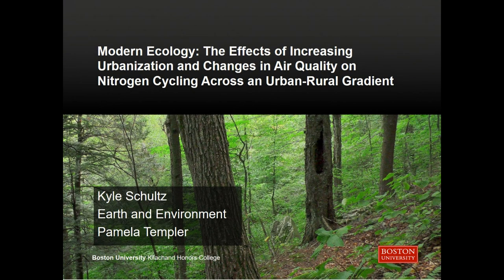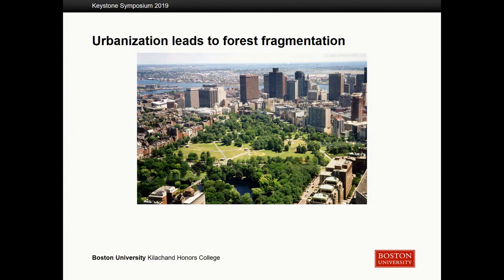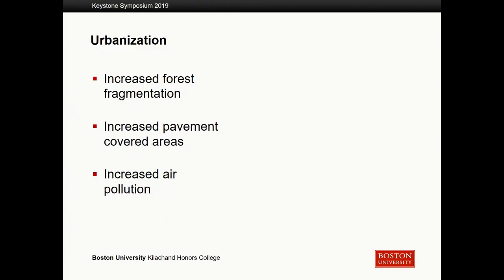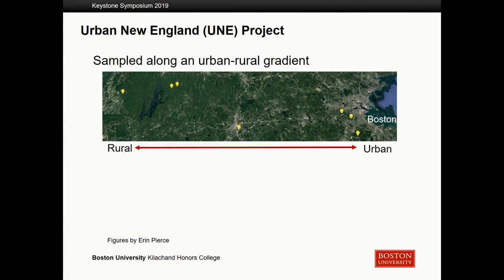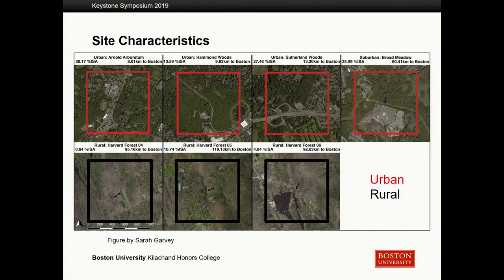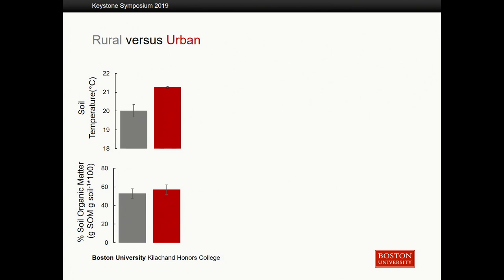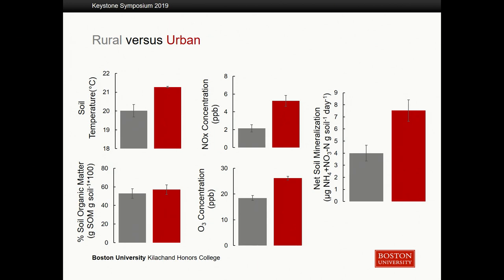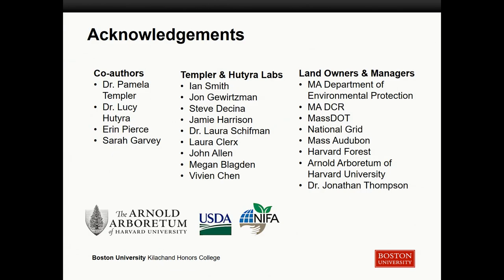Kyle Schultz: Modern Ecology: Increasing Urbanization & Changes in Air Quality on Nitrogen Cycling